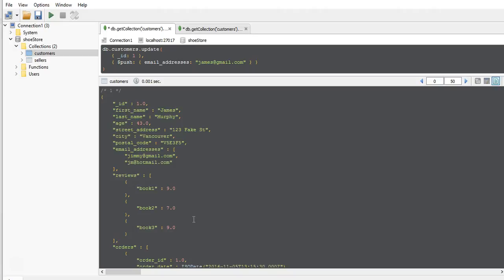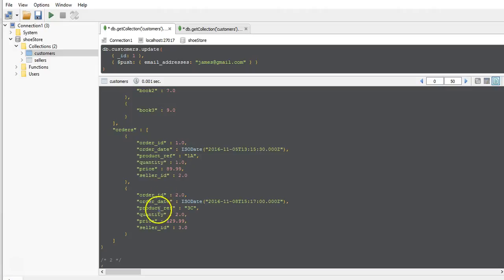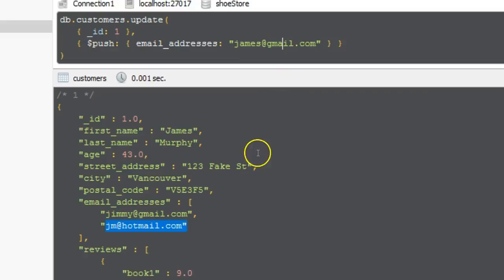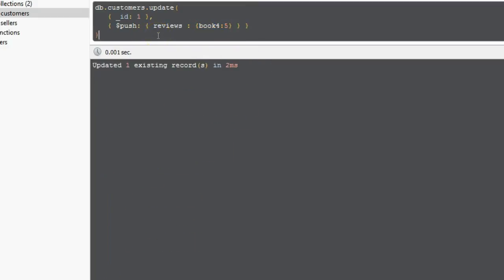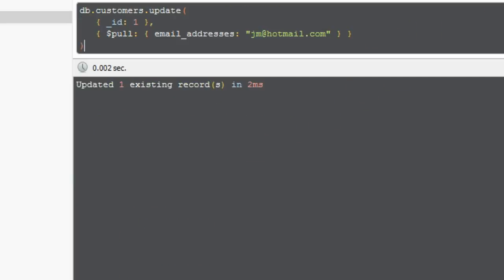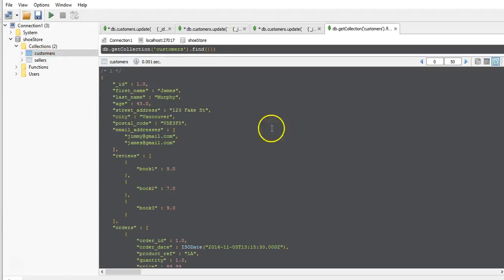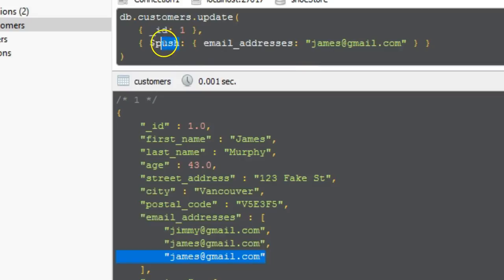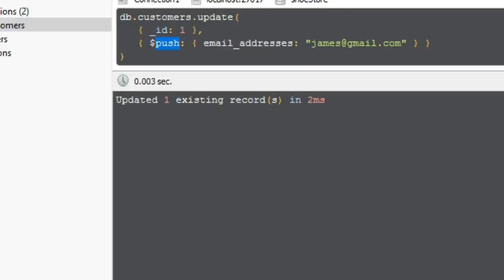MongoDB A to Z - Video 19 Updating Arrays with $push,/$pull/$pop/$addToSet